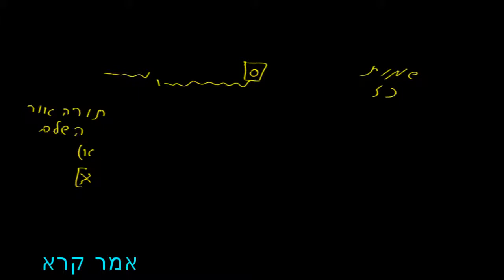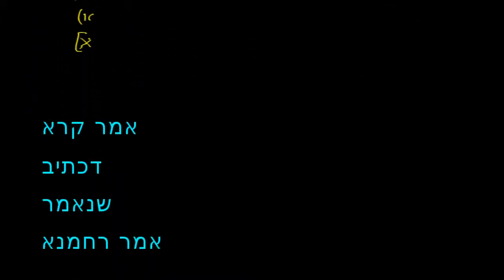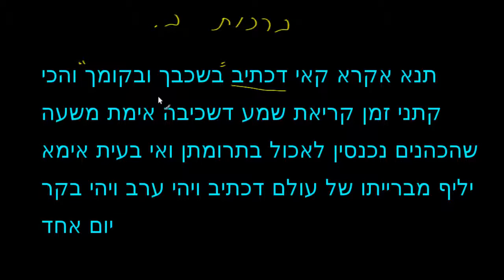Talmud Tutor - Sources - Pasukim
Video that explains how to deal with pasukim from Tanach that are being quoted in the Gemara.

Starts about 3 lines down from the beginning of the gemarah in the middle of the line.